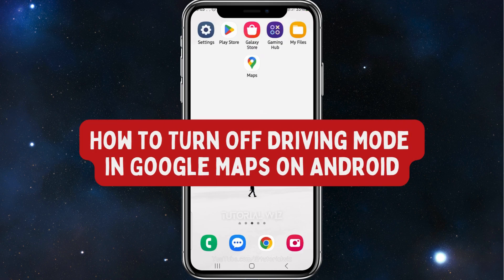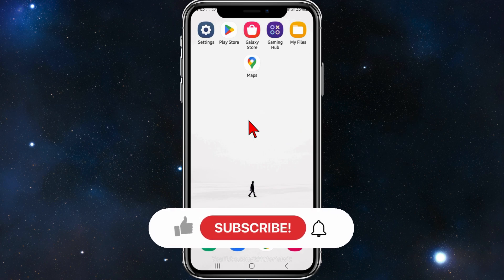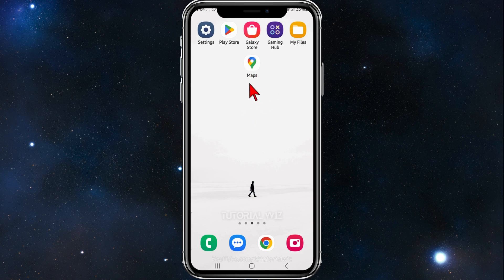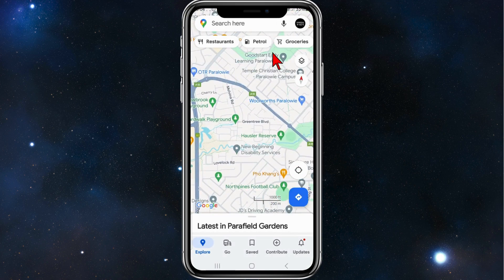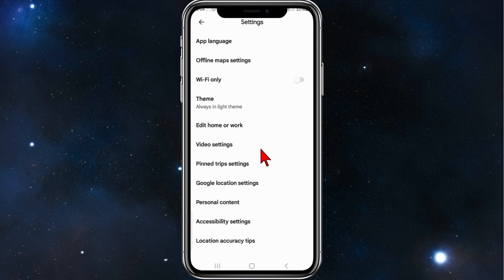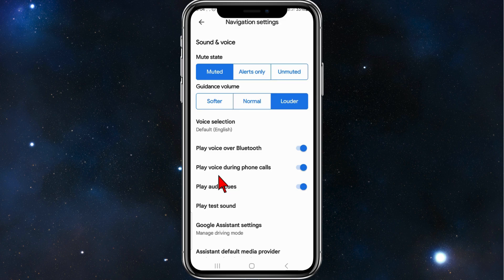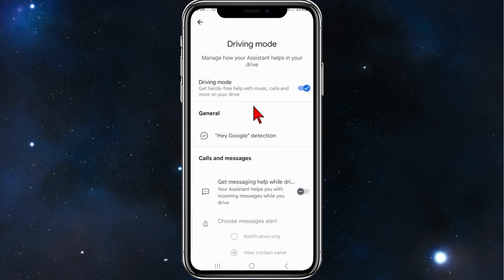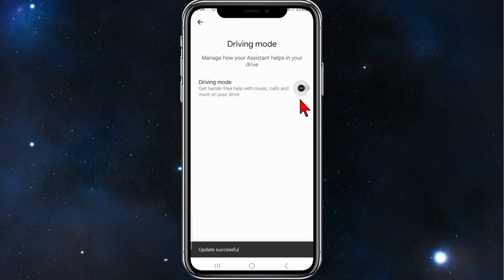How to Turn Off Driving Mode in Google Maps on Android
Navigating through Google Maps' driving mode on your Android device but finding it challenging to turn it off? This comprehensive tutorial will guide you through the process of disabling the driving mode feature within Google Maps. Learn the step-by-step method to regain control and customize your Google Maps settings effortlessly.

00:00 Intro
00:10 How to Turn Off Driving Mode in Google Maps on Android
00:54 Outro